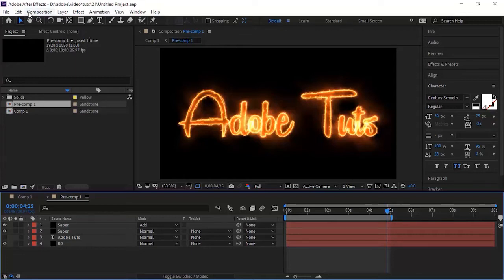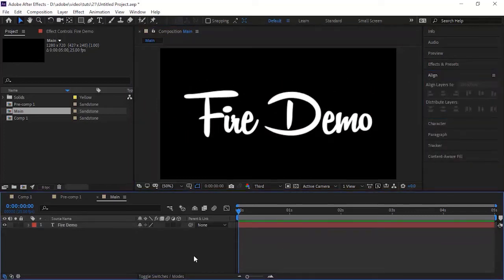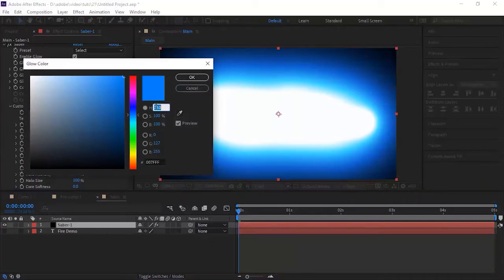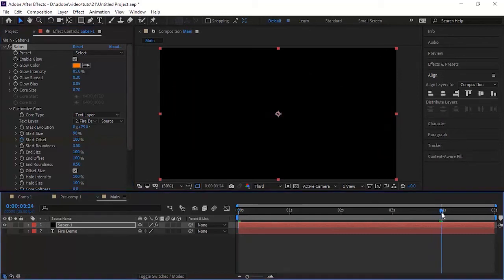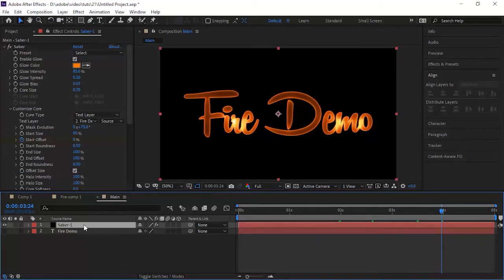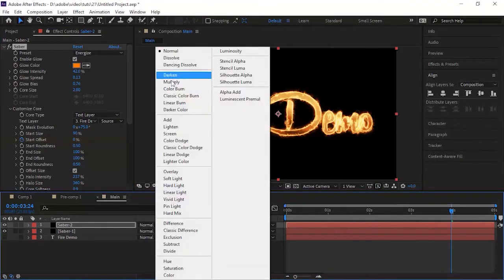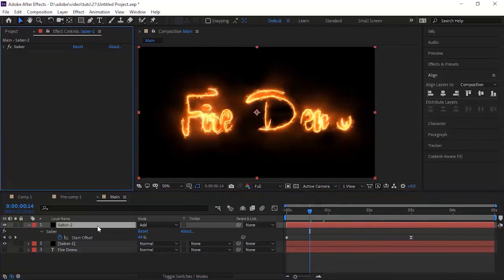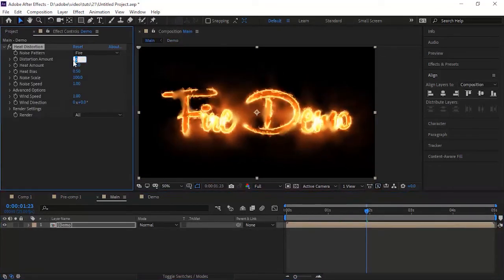Fire Text Animation Tutorial in After Effect using Video copilot Saber Plugin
In this tutorial, we are going to create fire effect on text using Video Copilot Saber Plugin. This plugin is free to download from the videocopilot website. Also we used Heat Distort from Video Plugin, but it is not mandatory to use this plugin.